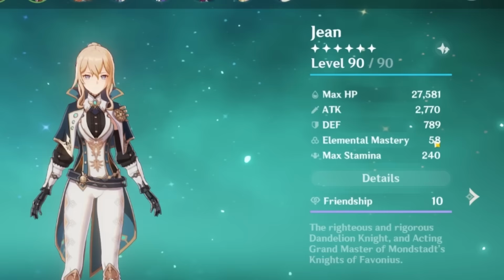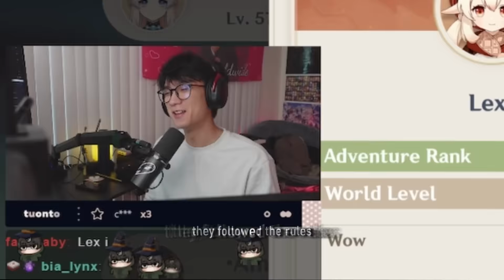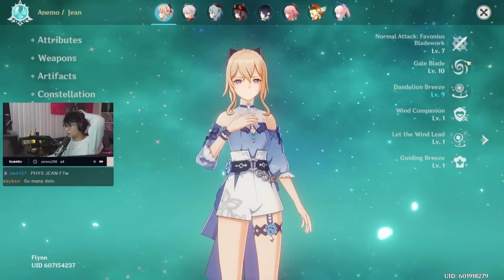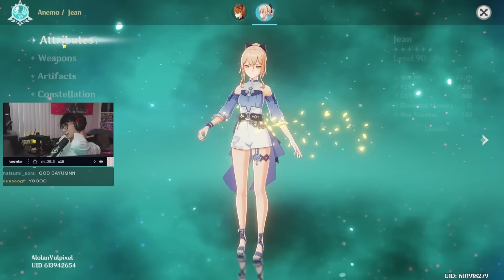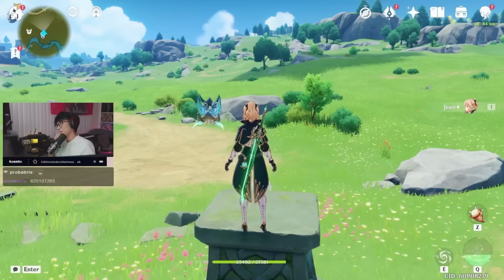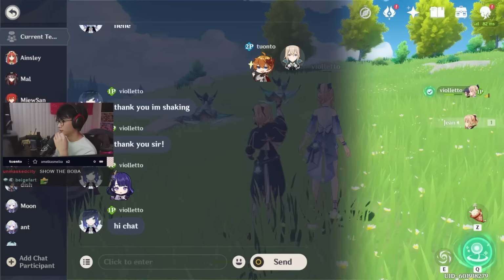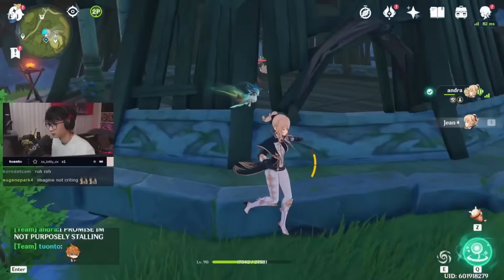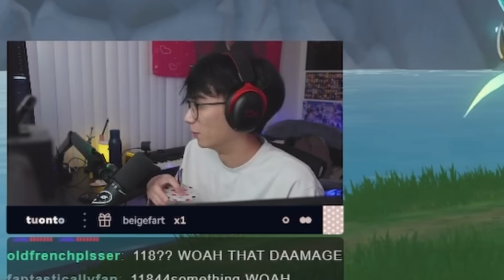I reviewed your Jean builds...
Today I reviewed your Jean builds, just for fun! I think it's very cool to show love to one specific character, maybe we all have that unique character in mind.

More games! @Twoonto
Music! @tuontomusic
Clips! @Tuontoes

Intro:
Zeiko (youtube reddit intro contest winner)

Subtitles:
English: Mika
Filipino: Mika

For sending me mail etc. ⬇
Jacob Tuonto
17128 Colima Road no.478